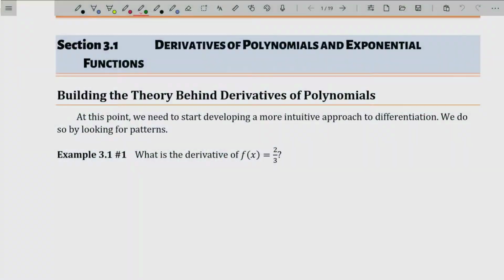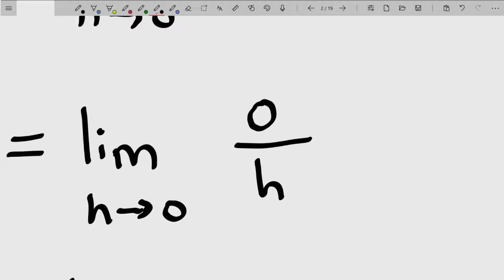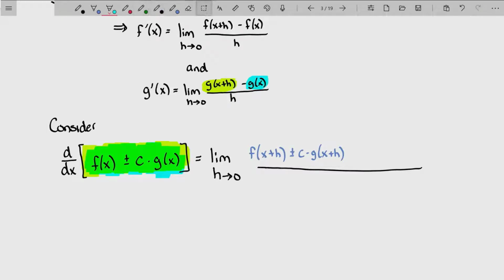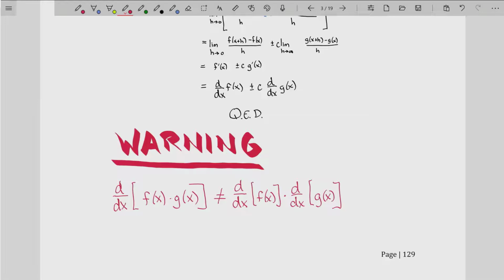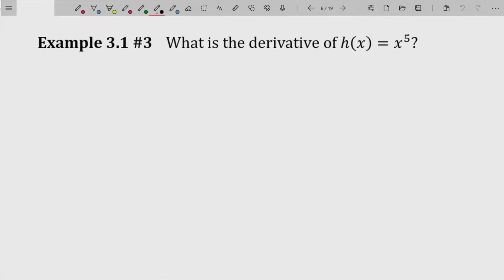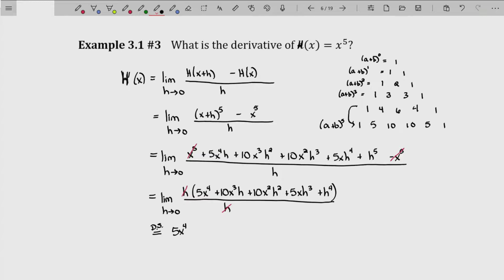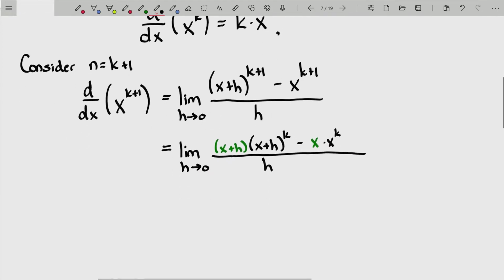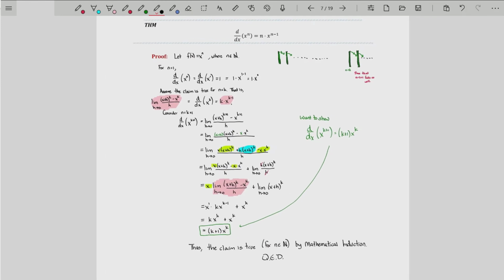Derivatives of Polynomials and Exponential Functions - The Theory Behind Derivatives of Polynomials